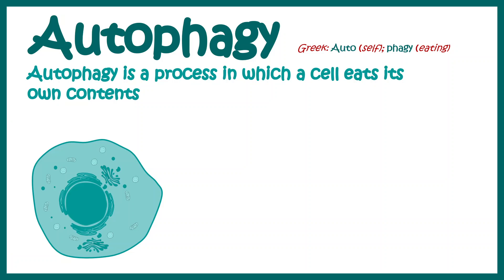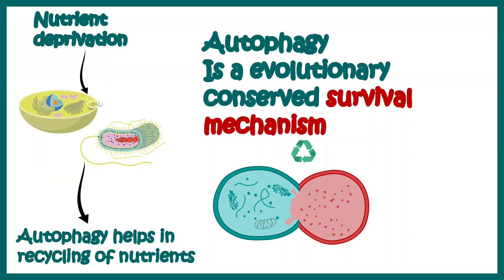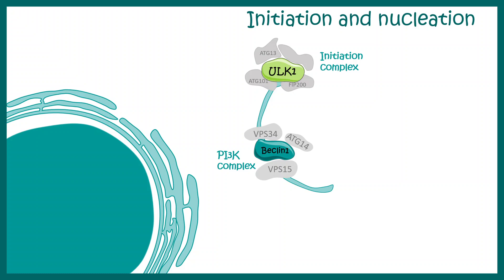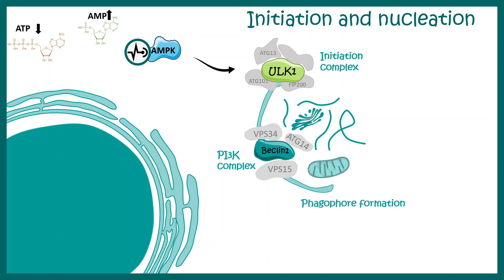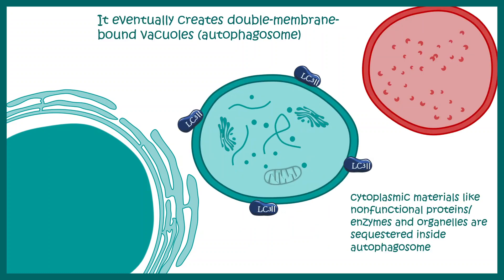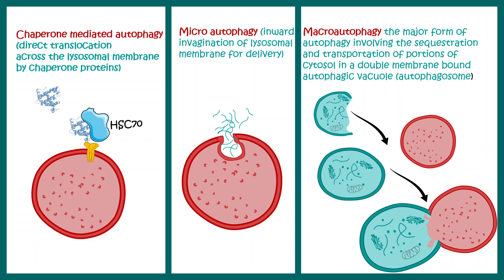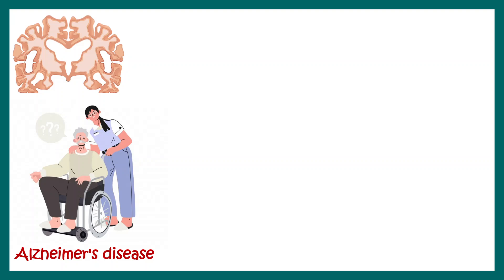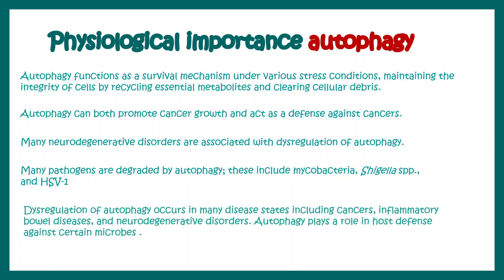Autophagy | Introduction to Macroautophagy | Mechanism of Autophagy | fasting induce Autophagy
This video talks about the process of autophagy. this video will cover the molecular mechanism and clinical relevance of autophagy.
This would answer following questions
How long do you need to fast for autophagy?
Is 16 hours enough for autophagy?
How do I activate autophagy?
How often should you do autophagy?
What are the 3 types of autophagy?
How long is the process of autophagy?
What are the stages of autophagy?
What triggers autophagy in cells?